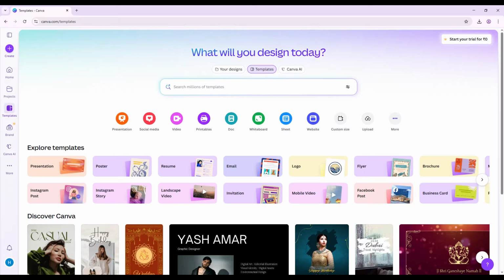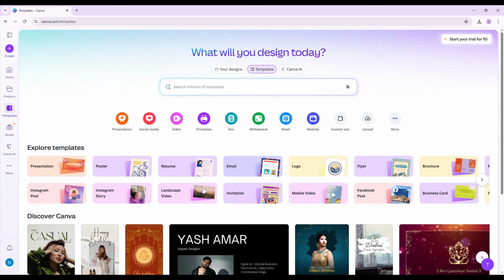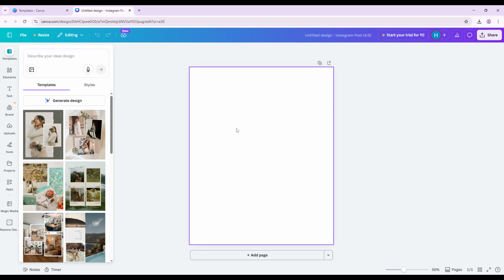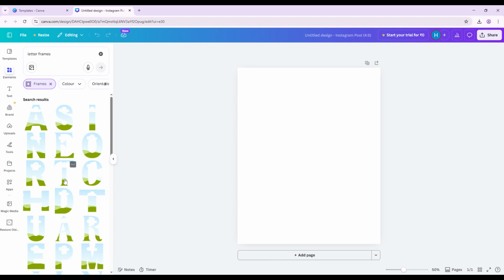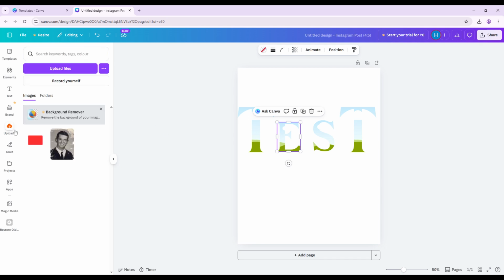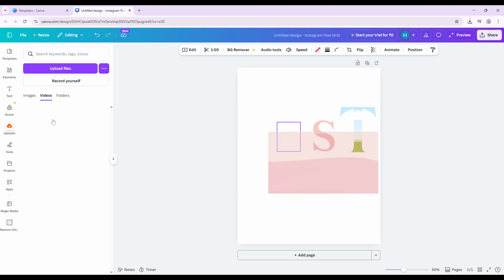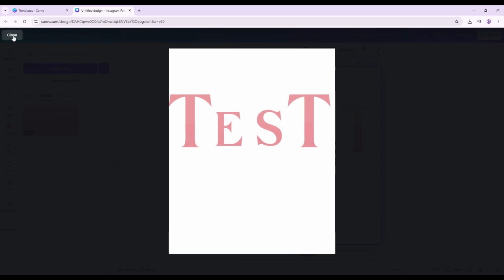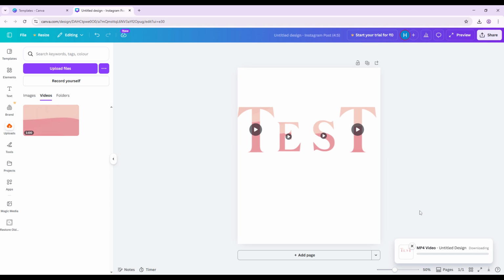How To Add Videos Inside Text In Canva (2026 Easy Guide)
Learn how to put videos inside text in Canva using letter frames. This step-by-step tutorial shows you how to create animated text effects quickly and easily.

Timestamps:
0:00 Introduction
0:25 Convert Text To Letter Frames
1:35 Insert Video Into Letters
2:46 Adjust & Export Your Design
3:05 Outro